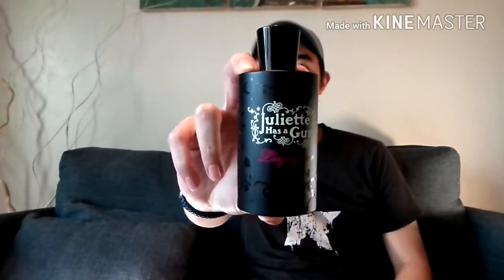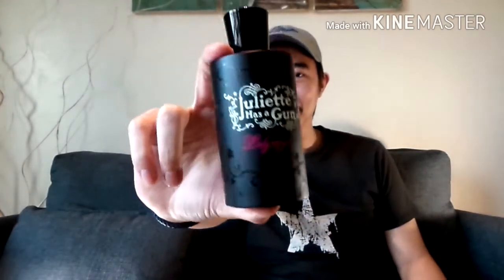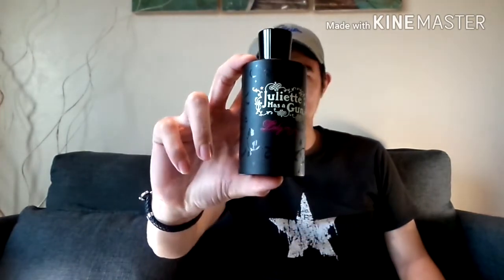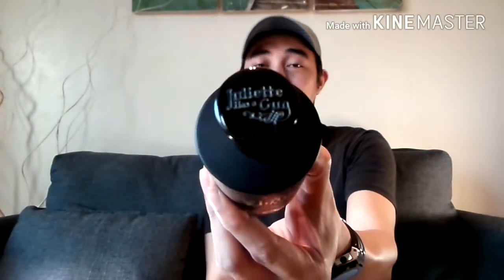Lady Vengeance Juliette Has a Gun review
Cold case - How does Lady Vengeance by Juliette has a gun smell like?